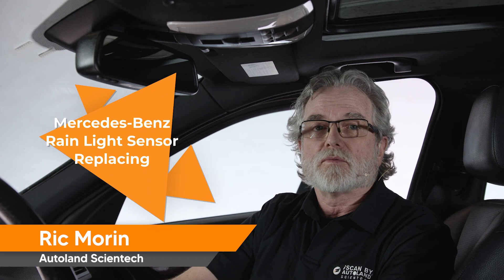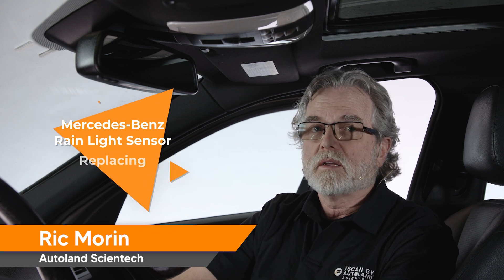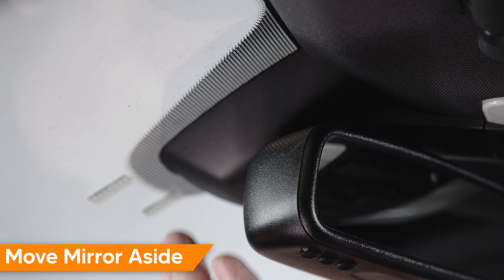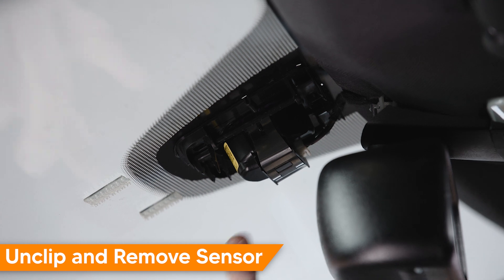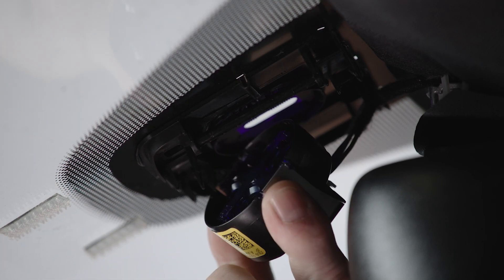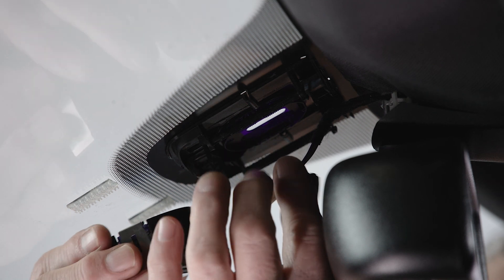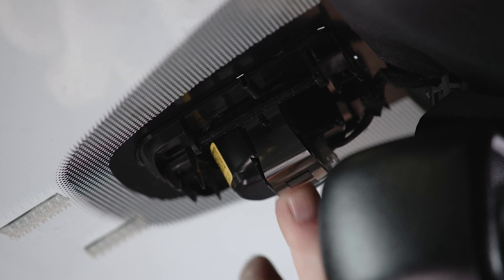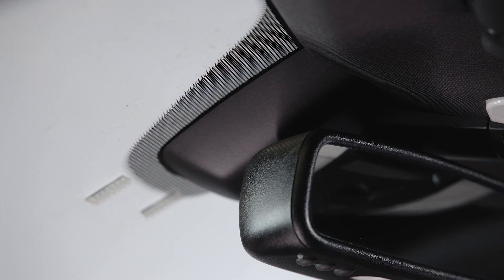How to Replace a Rain Light Sensor on Mercedes-Benz W204 Vehicles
Modern Mercedes-Benz vehicles come equipped with a rain light sensor. The sensor detects the presence of rain on the windshield and automatically adjusts the windshield wiper speed based on the intensity of the rain, it also automatically turns on the headlights when ambient light reaches a low level.

The sensor requires an adaptation when it or when the windshield is replaced. A sensor needing calibration may set the fault code (B221D49) The rain sensor has a malfunction.

In this video I will review the procedure for replacing the sensor. Once done, I will need to calibrate the sensor using my iSCAN device.